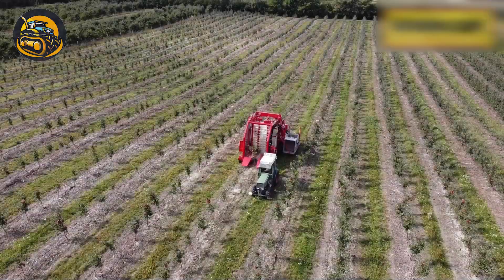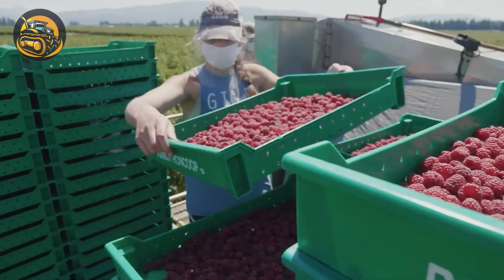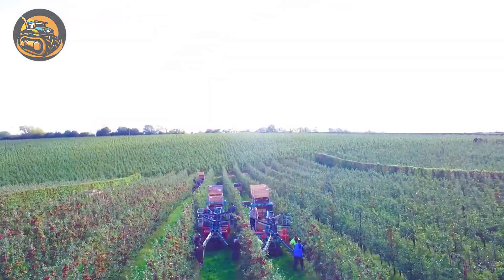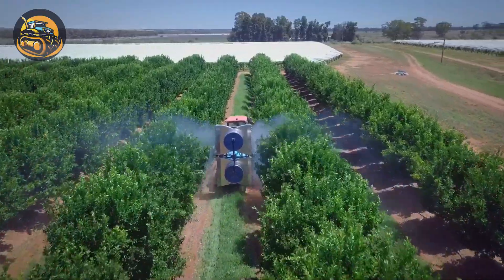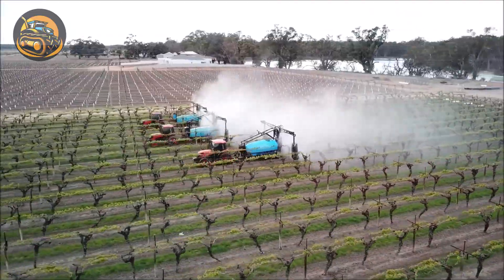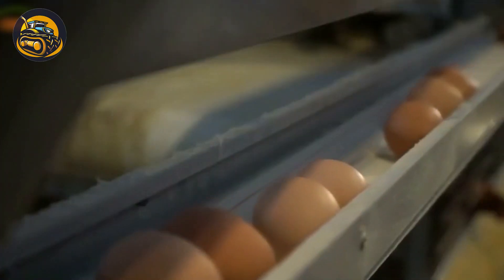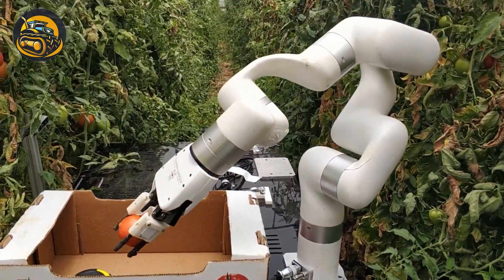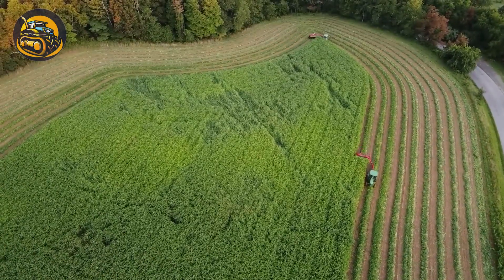The More Modern Agriculture Machines That Are At Another Level, How To Grow And Harvest Bell Peppers